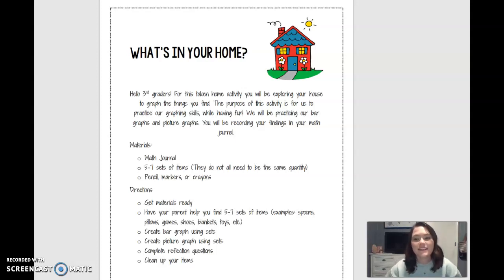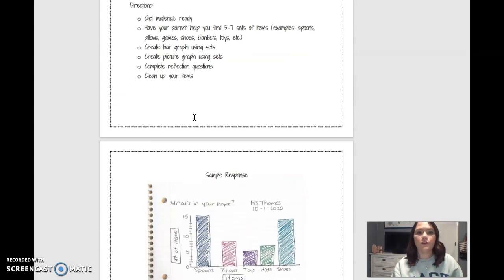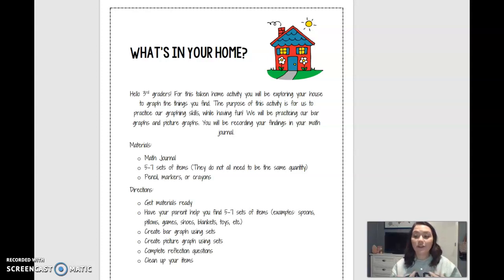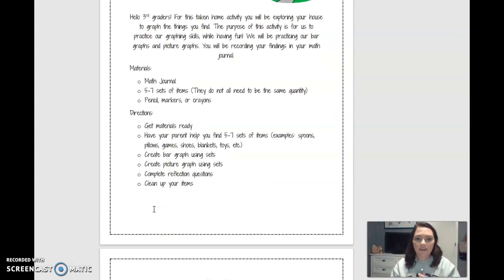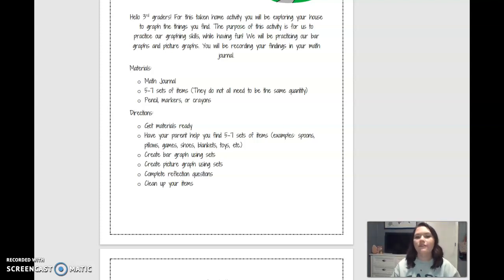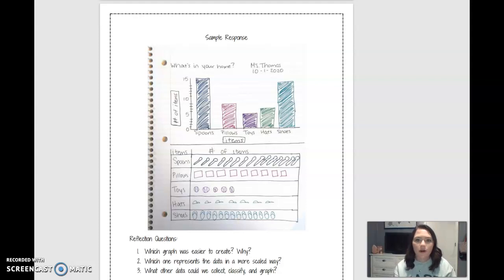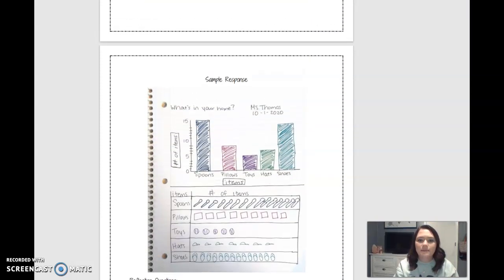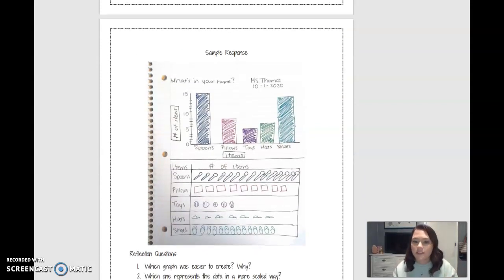Home Activity EDEC 421